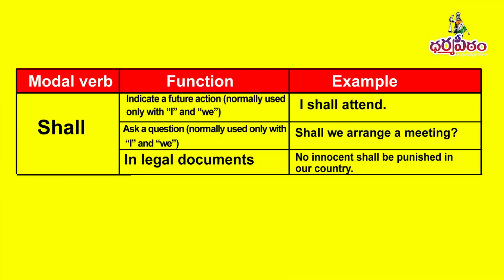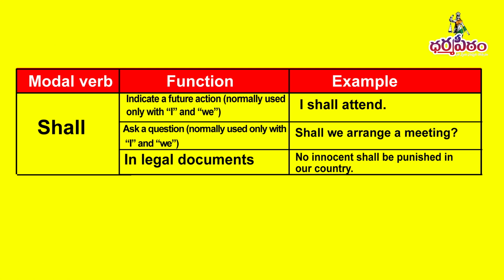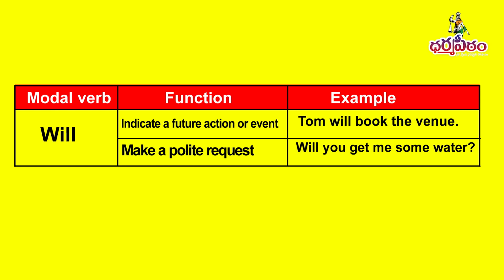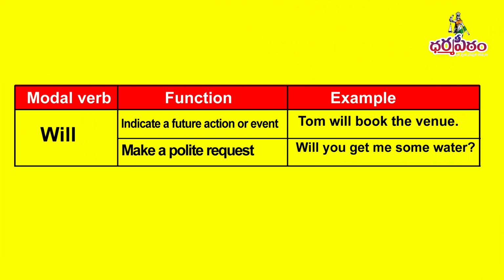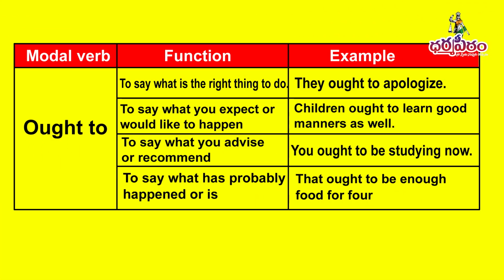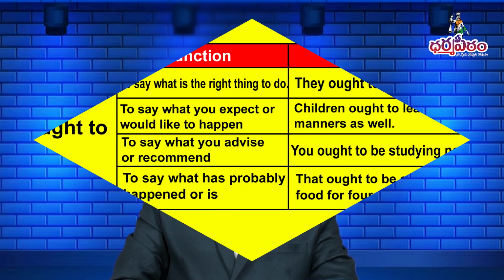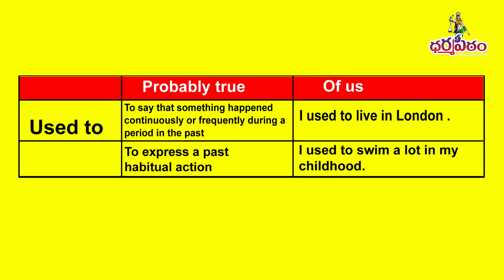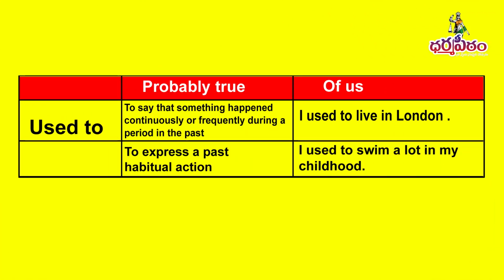Modal Auxiliary verbs special purposes I part-2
Dharmapeetam Provides Free legal Advice and Services, in both Civil and Criminal matters, to the Weaker  Sectors of the Society and Aims to Spread Legal Rights and Awareness in a Wider scale.

We do support those who aspire to become a Law Professional, by providing quality training and coaching in LLB and CLAT,  by highly qualified and  well experienced subject experts, through ASPIRE JUSTICE ACADEMY, by which we do these series of Law  based Informative Videos.
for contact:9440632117